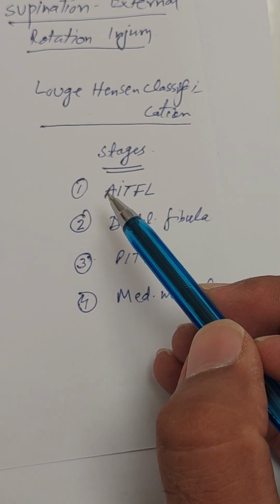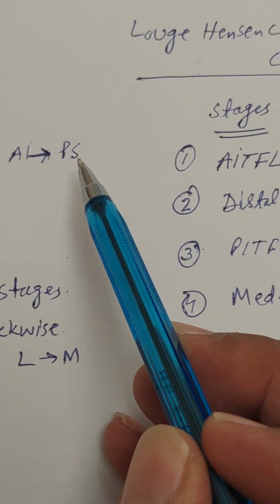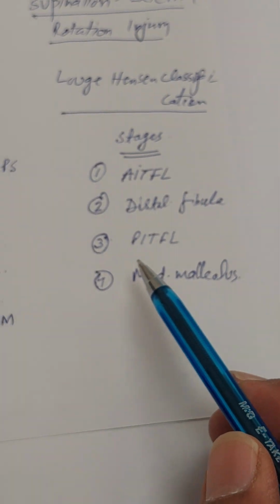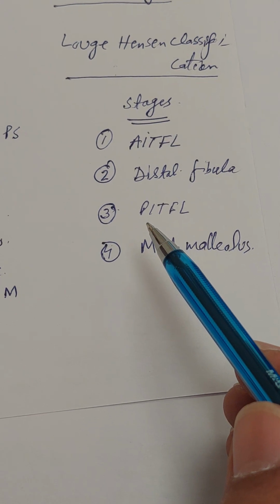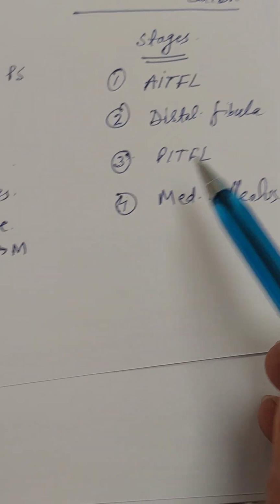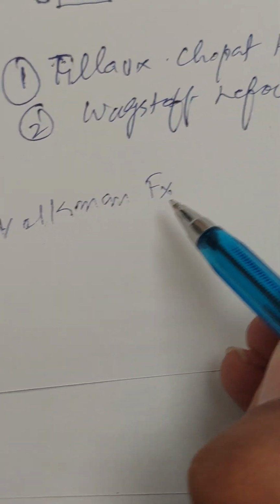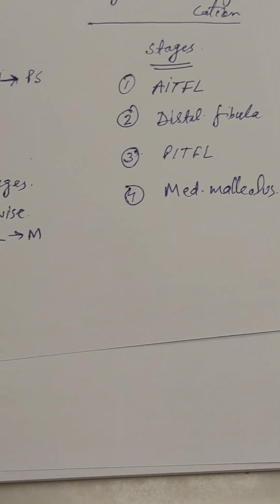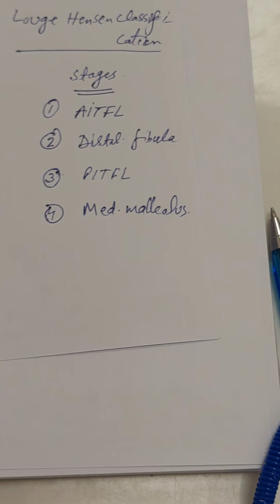Supination External Rotation Injury Ankle